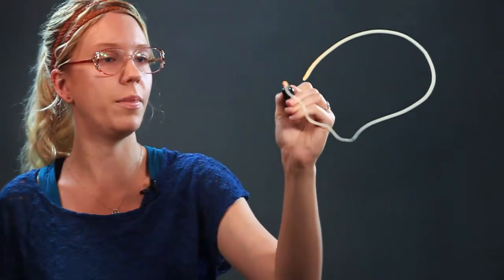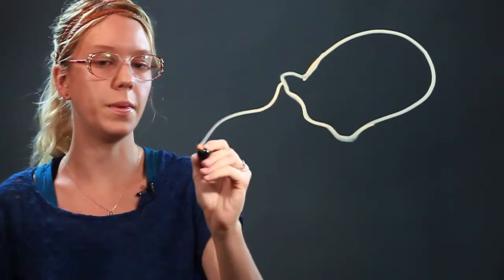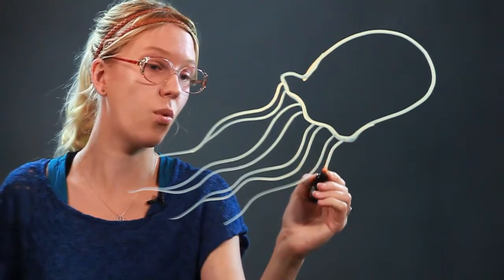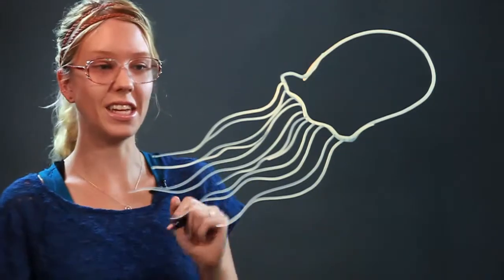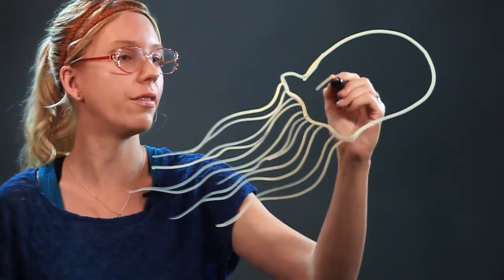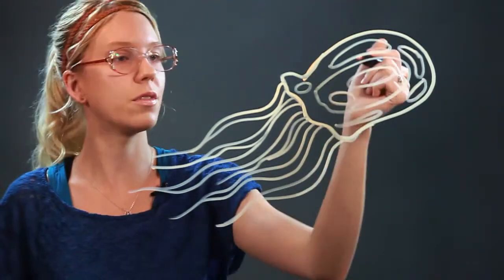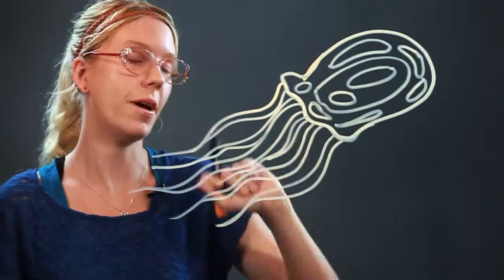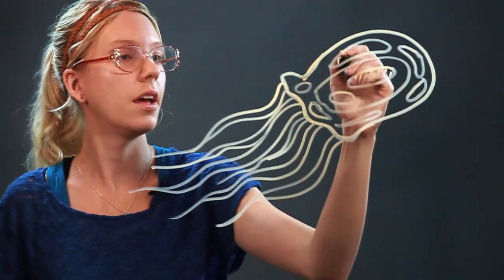How to Draw a Box Jellyfish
How to Draw a Box Jellyfish. Part of the series: Drawing Help & Advice. A box jellyfish is a very specifically shaped creature with a lot of curves. Draw a box jellyfish with help from an animator and artist in this free video clip.